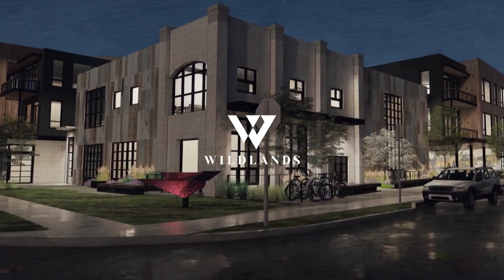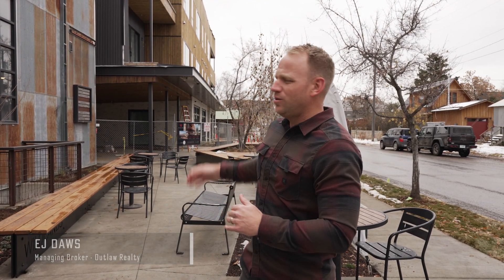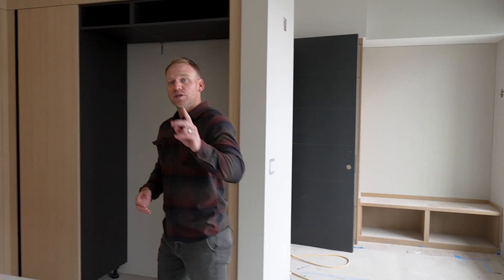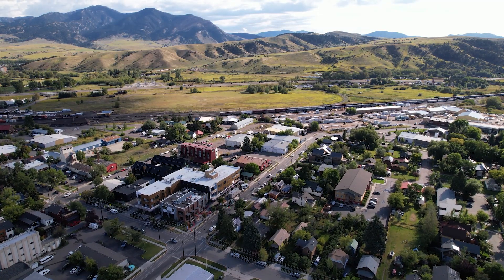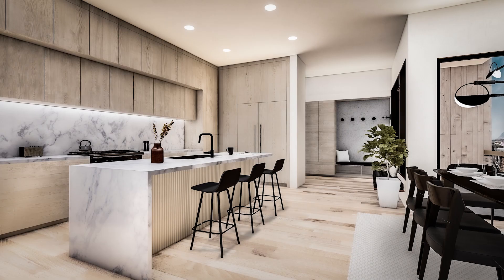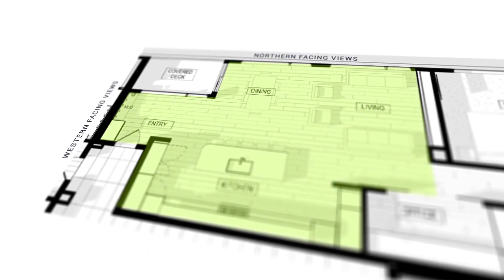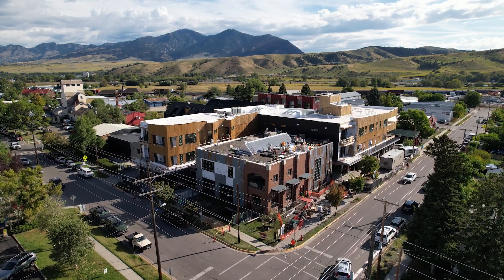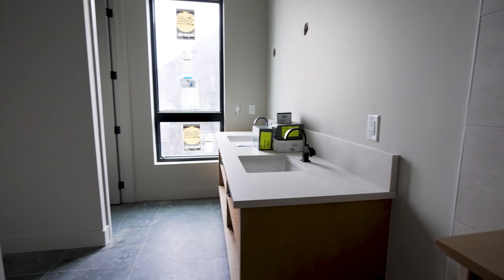Wildlands Residence 204 Tour | Bozeman, MT | Outlaw Realty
Step inside Residence 204 at Wildlands and experience the perfect blend of urban chic and mountain tranquility. This second-story loft home offers eclectic views of the vibrant northeast neighborhood skyline merging seamlessly with the northern beauty of the Bridger Mountains. From top-of-the-line appliances to fine furnishings, every detail exudes luxury. Revel in the timeless, neutral palette, the comfort of a primary/master bedroom retreat, a private covered deck, and an expanded kitchen space.

Get ready to be inspired by a home that effortlessly balances style and comfort.